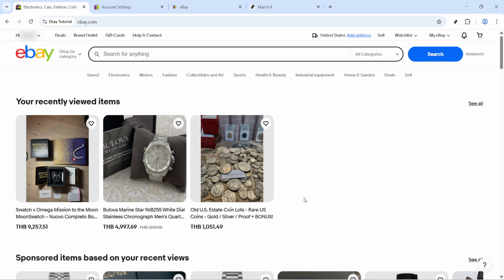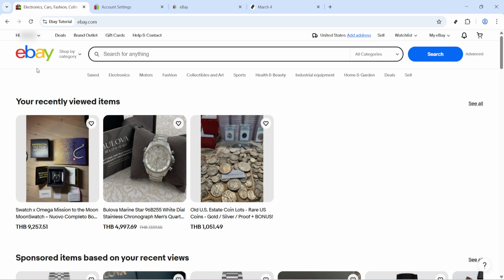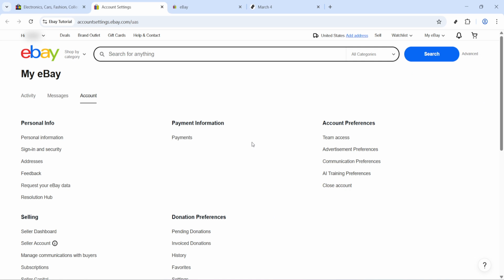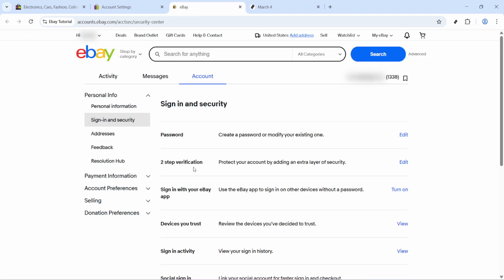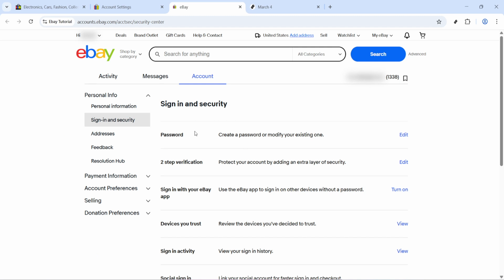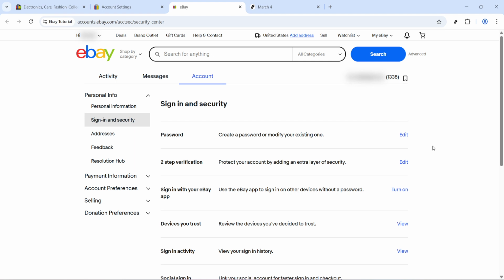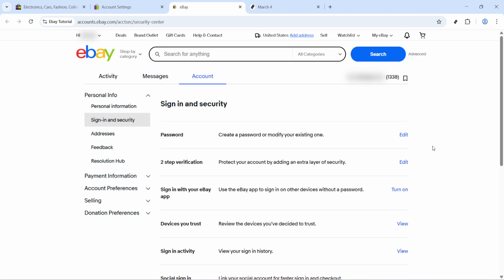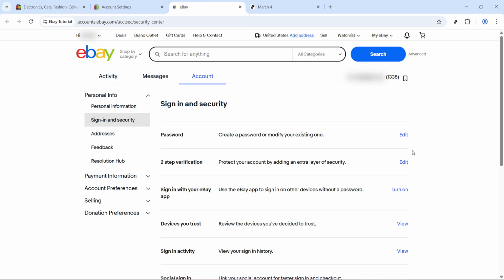How to Change Password on EBay (Step By Step 2026)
How to Change Password on EBay